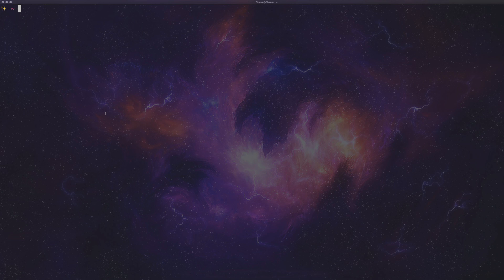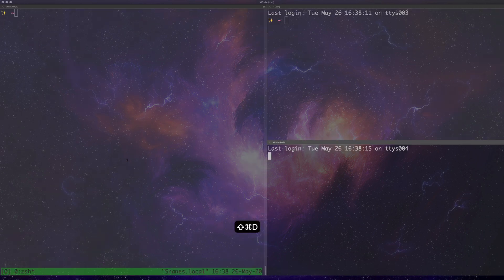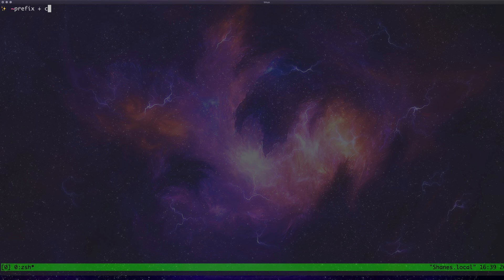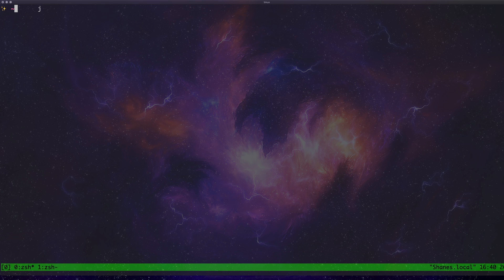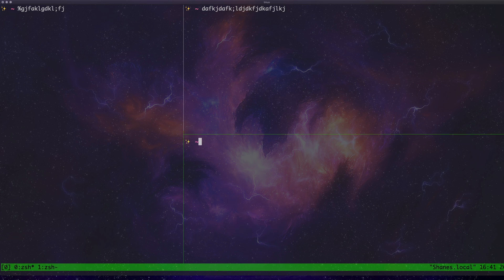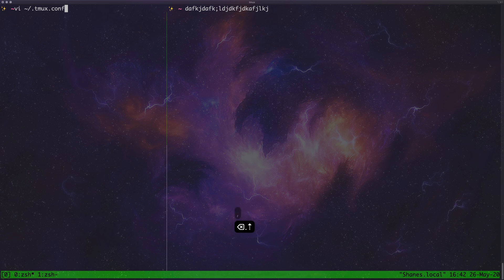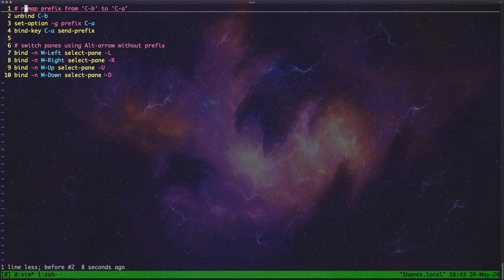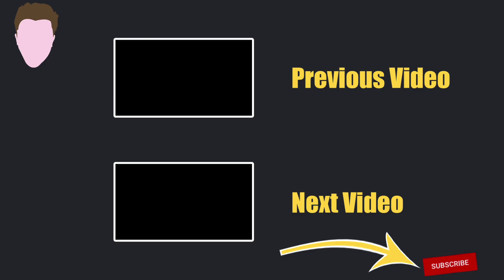Get Started with Tmux on Mac or Linux for Beginners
In this video we cover how to get started with Tmux on Mac or Linux.

We cover the what I think to be the bare bones basics to start using tmux.

Installing Tmux on Mac or Linux
Creating new panes
Resizing panes
Exiting tmux
Closing panes
Basic configuration